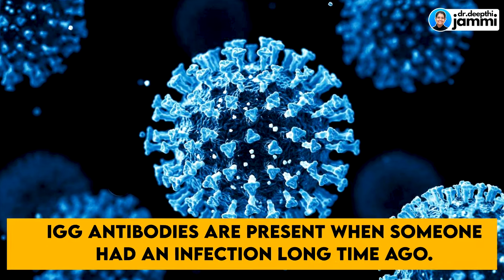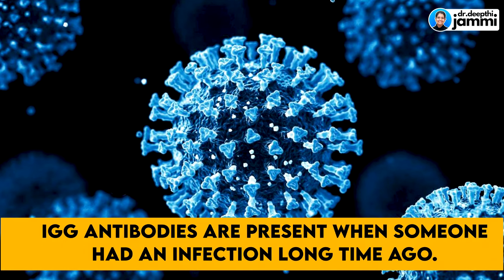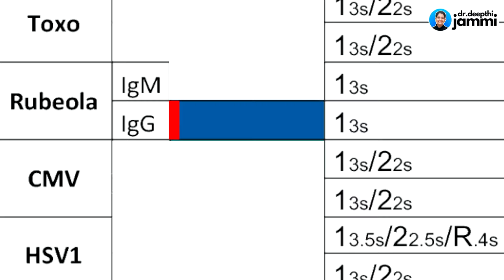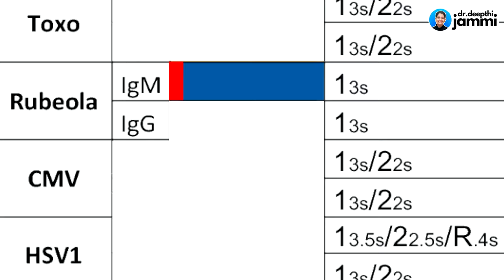TORCH test - Everything You Need To Know | டார்ச் சோதனை எதற்காகப் பயன்படுத்தப்படுகிறது?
The TORCH test is a viral panel test used to identify viral infections, such as Toxoplasmosis, Other agents, Rubella, Cytomegalovirus, and Herpes. It checks for IGM and IGG . If IGG is higher or positive, it means you had the infection before and your body is immune to it now. With IGM, the infection is acute and you need to check your baby if you are pregnant.

Address
16, Vaidhyaraman Street, Parthasarathy Puram, T.Nagar, Chennai, Tamil Nadu 600017

professional medical advice, diagnosis, or treatment. The information provided by the CREATORS should not be used to self-diagnose or self-treat any health condition. Always seek the advice of your physician or other qualified health providers on any questions you may have regarding a medical condition. Never disregard professional medical advice or delay seeking it because of some information/inference you may have gathered from any video, audio, or text content published by the CREATORS.

The medical information, on any platform (digital or print), published by the CREATORS is provided “as is” without any representations or warranties, express or implied. The CREATORS shall not be responsible or liable for the use of any advice or information that you may obtain through this website as a substitute for professional medical advice, diagnosis or treatment.